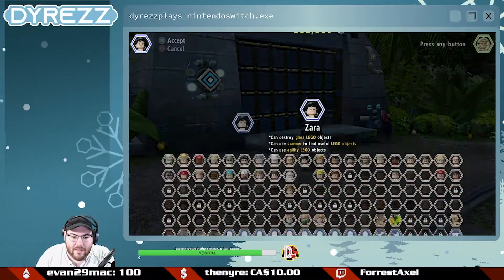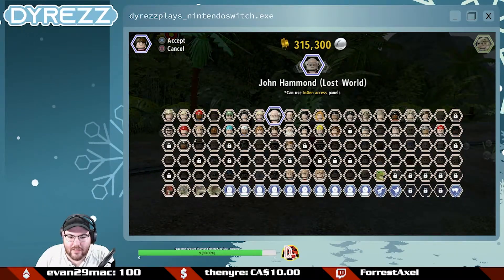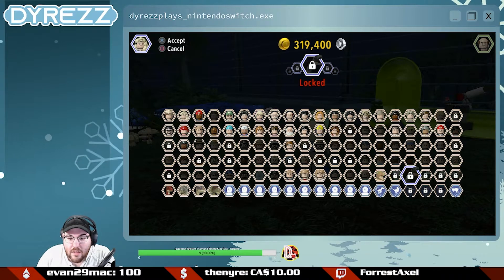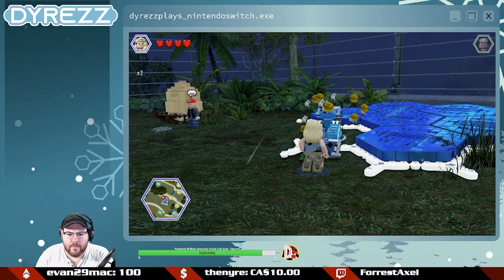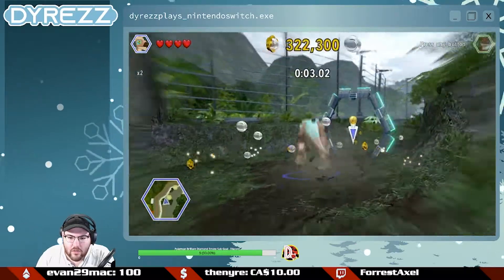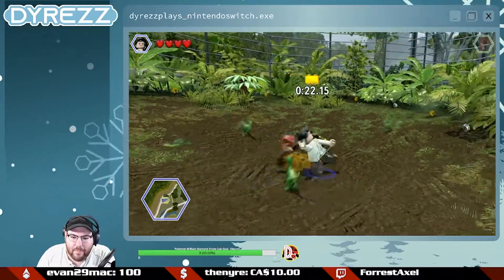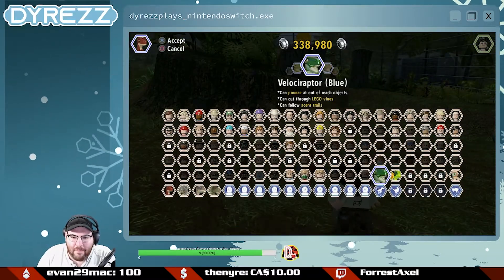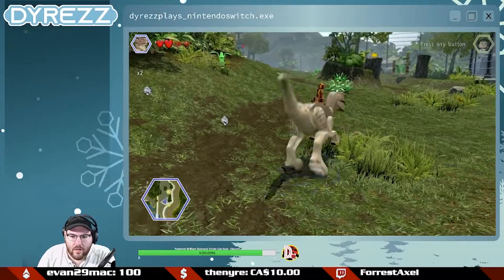Running with the Gallimimus [25] Lego Jurassic World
In this episode we finish off running around the outer circle of the Park's Tour Track, and we enter the last territory, the Gallimimus Territory. In here, we have a lot of puzzles, and unfortunately, we don't have the time on stream to get it all done, so instead we wrap things up, and make plans to continue the next stream day.

Lego Jurassic World will release streamed Saturday and Sunday, with new episodes releasing on youtube everyday until it's completion.